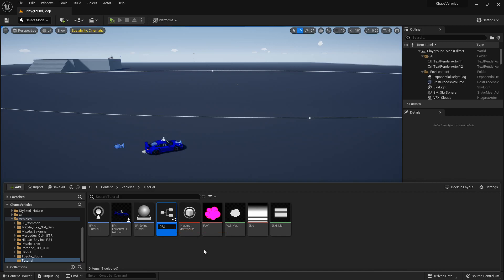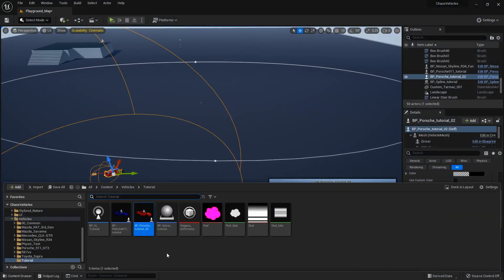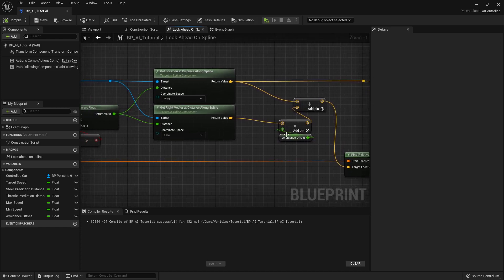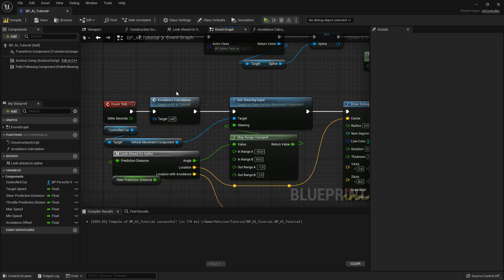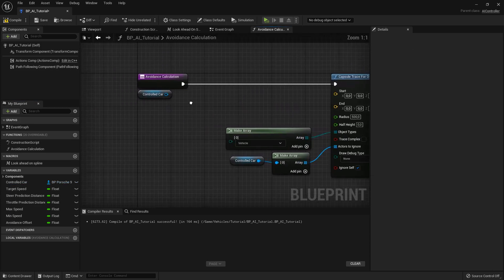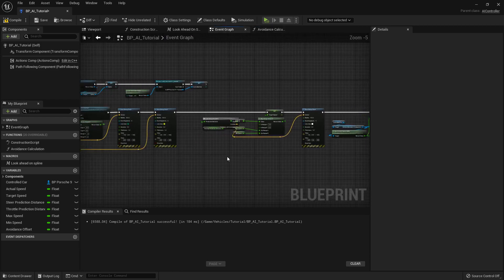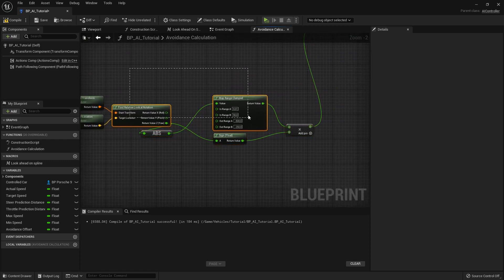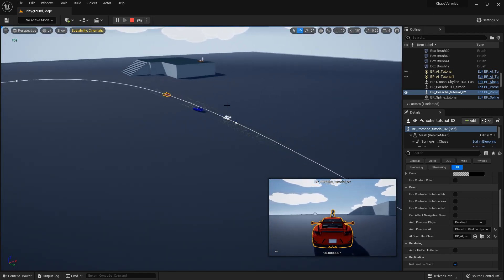12 - Vehicle AI - Part 3 (UE5 Vehicle Tutorial)